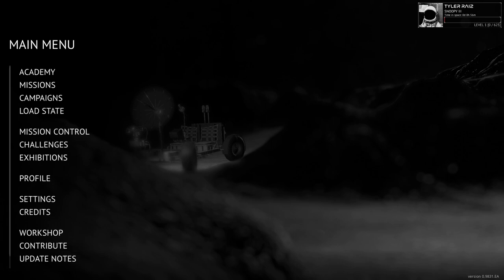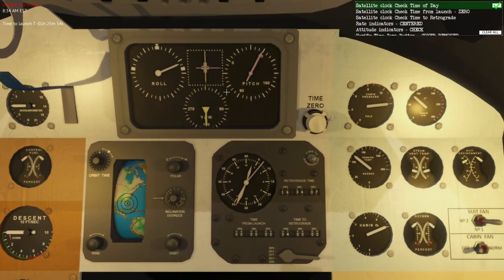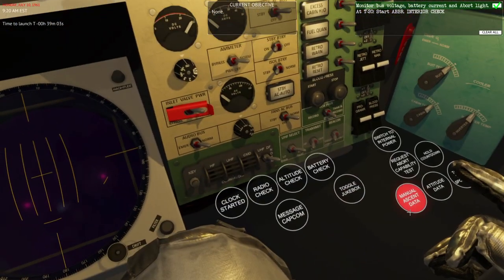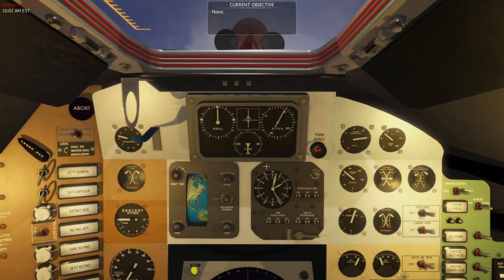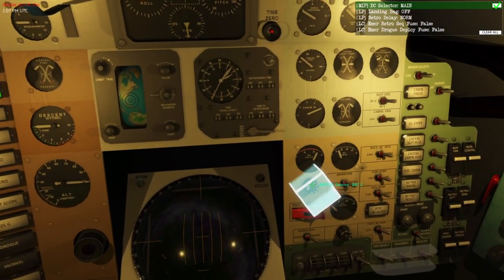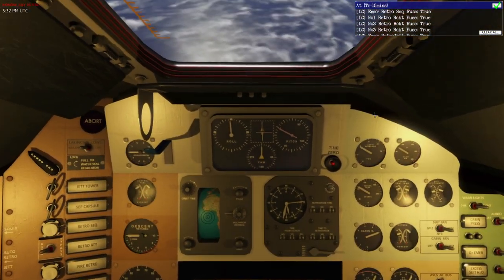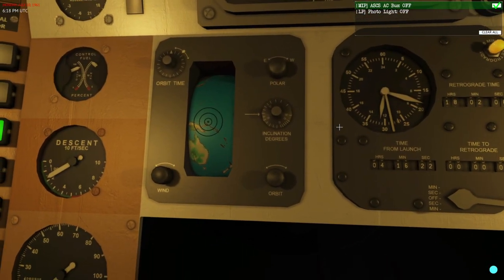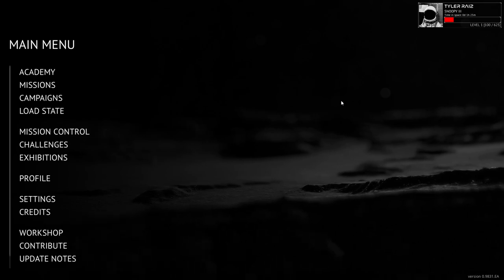Reentry - An Orbital Simulator - Mercury-Atlas Free Play Mission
I try to bring Mercury to orbit and return it safely to the surface in free play mode.